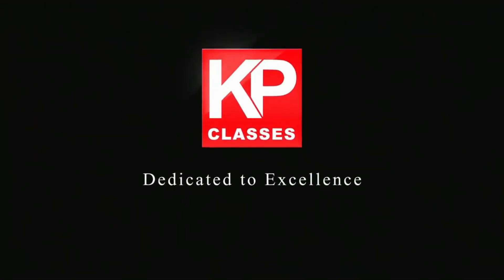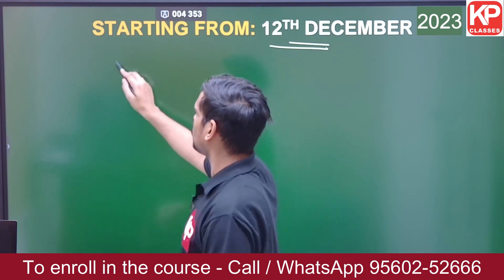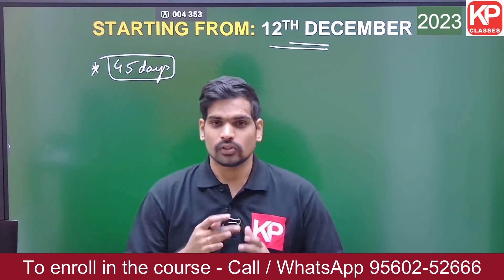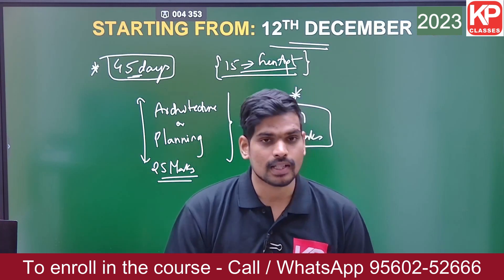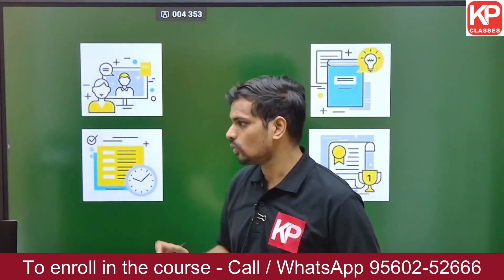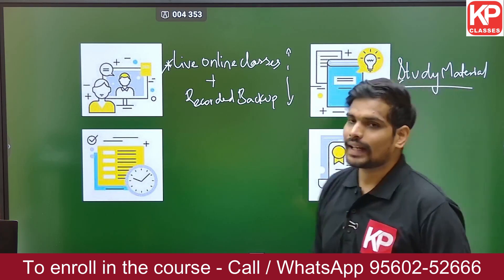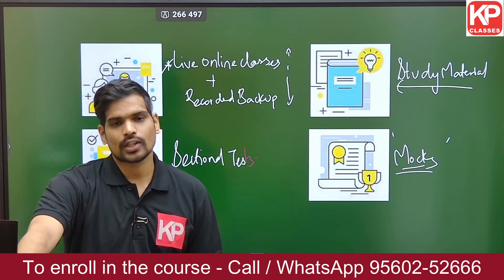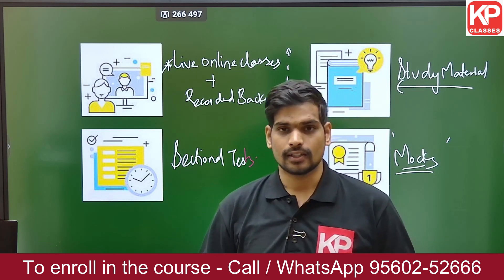45 Days GATE Architecture Capsule Course by KP Classes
KP CLASSES is starting a 45 Days Capsule Course for GATE 2024 Architecture and Planning Preparation.

Kickstart your preparation now and get a higher rank in the GATE exam this year. To enroll call us or fill up the form now.

🎯GATE Architecture
🎯Geology
🎯Csir net earth science
🎯GATE Geology
🎯IIT JAM Geology
🎯M.Arch
🎯GATE Architecture syllabus
🎯Geology coaching
🎯GATE Architecture coaching
🎯geology classes